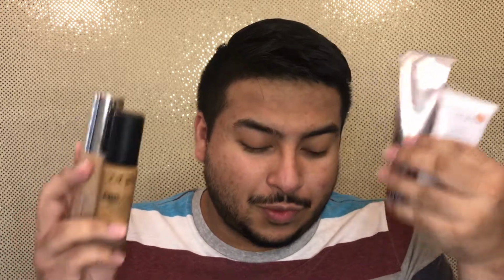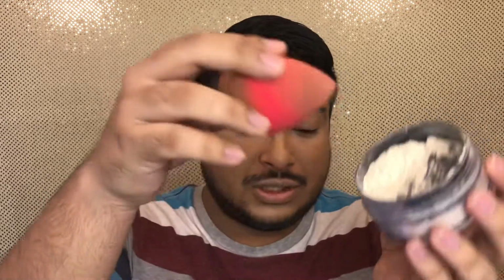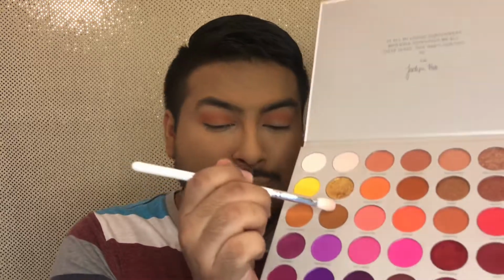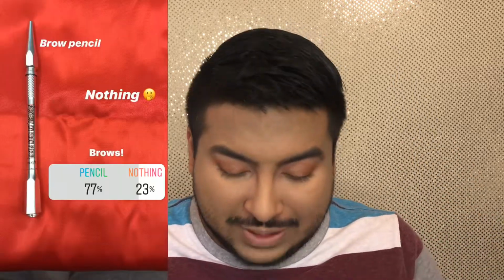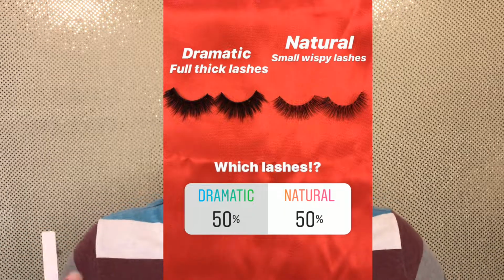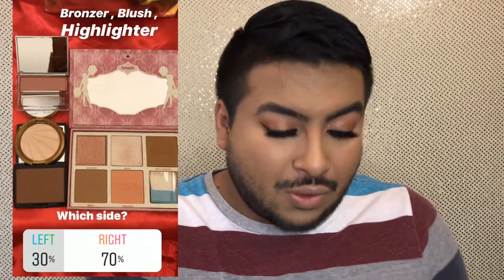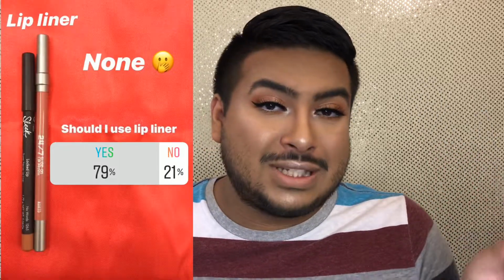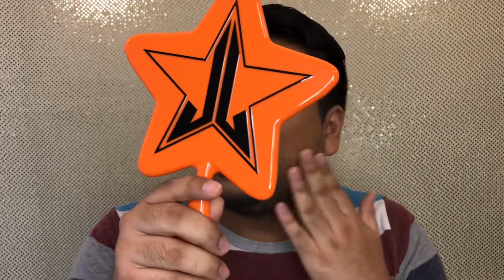I LET MY INSTAGRAM FOLLOWERS CHOOSE MY MAKEUP! THEY TRIED IT!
Hey everyone! I recently went on my Instagram and gave my followers the choice between some products in order to do my full face of makeup! I went through each step and gave them a choice, so everything from primer all the way to the end with setting spray. Let's just say some options were better than others, lol. Check out the video and tell me what you think!

▪️Primer- Urban Decay All Nighter Primer & Cover FX Blurring Primer .VS. No7 Beautifully Matte Primer & e.l.f Poreless Putty Primer (Winner)
▪️Foundation- Becca Ultimate Coverage Foundation- Tan & L.A Girl Pro Matte Foundation- Cafe (Winner) .VS. PUR 4-in-1 Tan & Urban Decay One and Done- Medium Deep.
▪️Concealer- MAC 24 Hour Concealer- NC 35 (Winner) .VS. L.A Girl Pro Conceal
▪️Powder- Laura Mercier Translucent Loose Powder .VS. wet n wild Photofocus Translucent Loose Powder (Winner)
▪️Eyeshadow- Morphe X Jeffree Star Palette .VS, Morphe X Jaclyn Hill VII Palette (Winner)
▪️Brow Pencil- Benefit Precisely my Brow Pencil- 6.
▪️Brow Gel- Benefit 24 Hour Brow Setter.
▪️Eye Liner- Benefit Roller Liquid Liner (Winner) .VS. Urban Decay 24/7 Glide on Pencil- Perversion.
▪️Mascara Primer- PUR Fully Charged Mascara Primer.
▪️Mascara- Benefit Roller Lash .VS, NARS Climax Mascara (Winner)
▪️Lashes- Dramatic.
▪️Waterline Eyeliner- L.A. Girl Perfect Precision Eyeliner- Snow White (Winner) .VS. Clinique Cream Shaper for eyes- Chocolate.
▪️Bronzer- Anastasia Beverly Hills Bronzer- Rich Amber .VS. Benefit Cheekleader Palette (Winner)
▪️Blush- Clinique Blush- Sunset Glow .VS. Benefit Cheekleader Palette (Winner)
Highlighter- Becca- Champagne Pop .VS. Benefit Cheekleader Palette (Winner)
▪️Lip Liner- Sleek Makeup- Locked Up lip pencil- No Words & Urban Decay 24/7 Glide On Lip Pencil- Naked.
▪️Lipstick- Jeffree Star Velour Liquid Lipstick- Cherry Wet .VS. NARS Lipstick- Inappropriate Red (Winner) .VS. Sleek Makeup Major Matte Liquid Lipstick .VS. Colourpop Lipstick- Still Crazy.
▪️Lip GLoss- Colourpop So Juicy Lip Gloss- Princess Cut.
▪️Setting Spray- Urban Decay Ultra Matte Setting Spray .VS. L.A. Girl Shimmer Spray (Winner)

Of course all opinions are my own, TRUST ME, I'll let you know what's up.